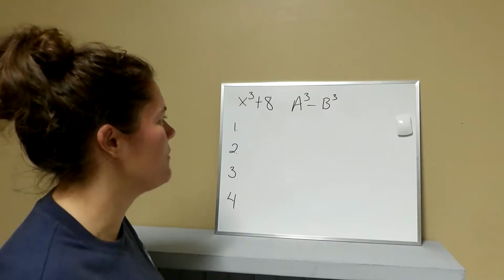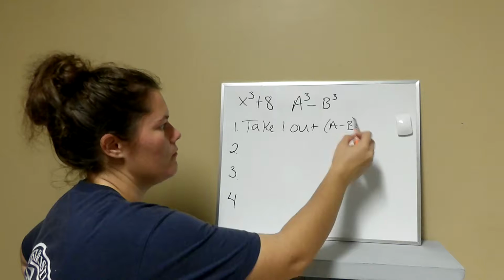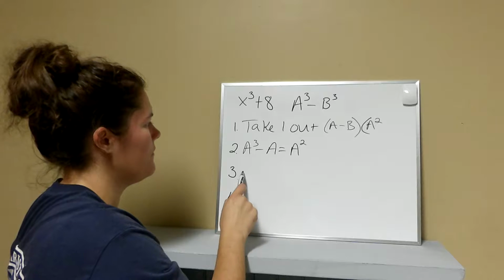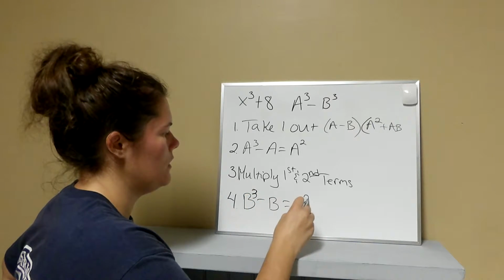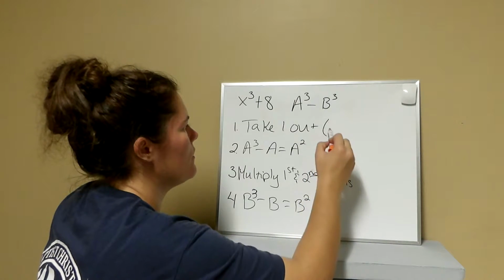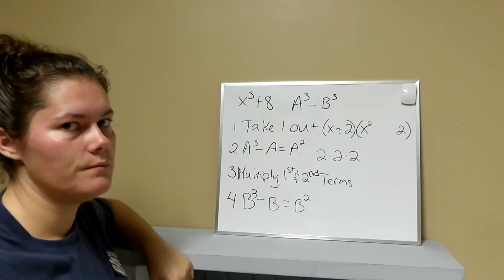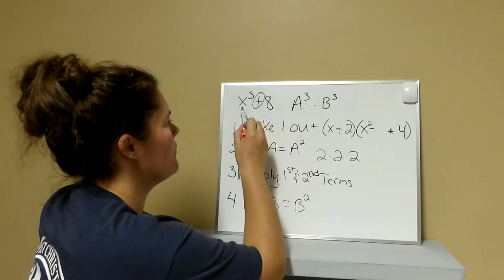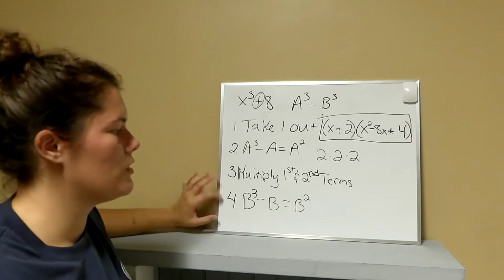Algebra 2 Week2 Video 2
Teaching my amazing students while across the world.